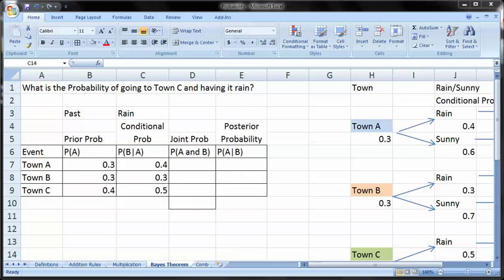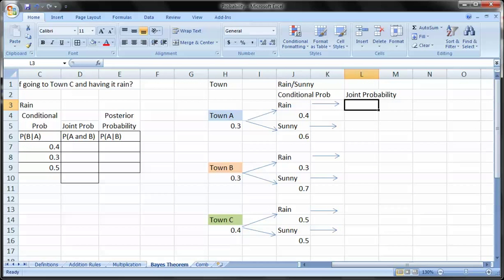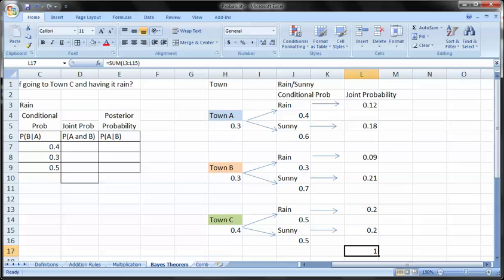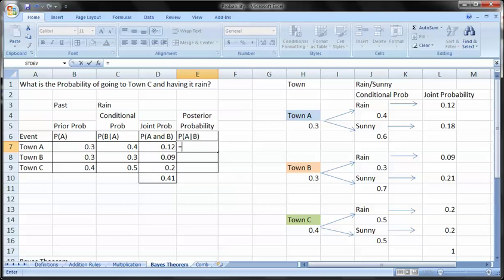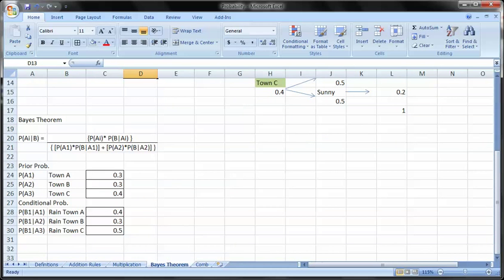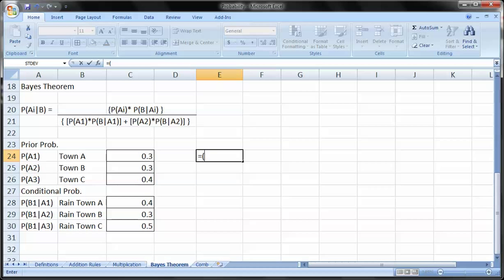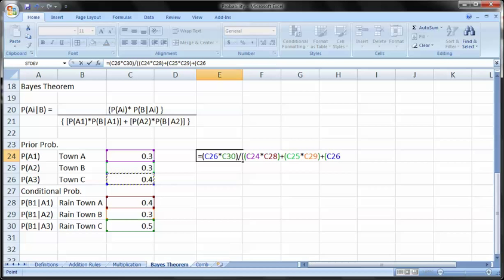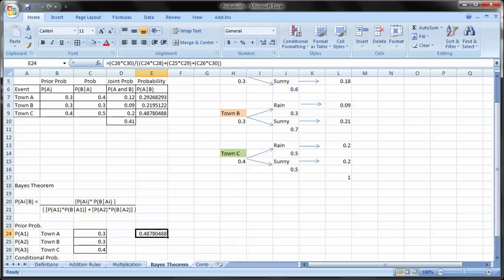Stats 1- Video -08 :Probability Bayes Theorem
Discussion using a tree diagram, contingency table, and Bayes theorem. Data can be found: